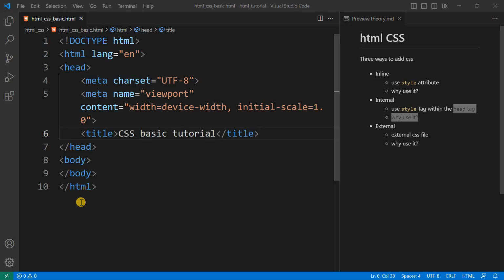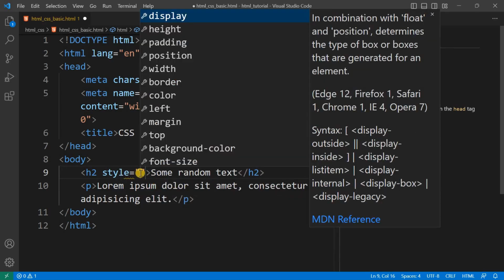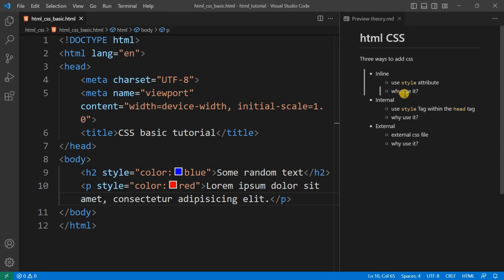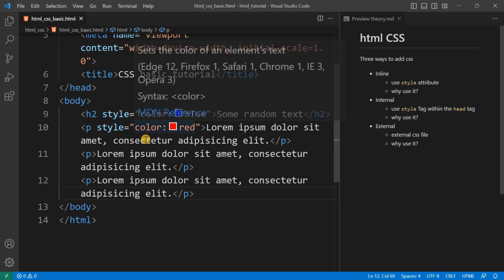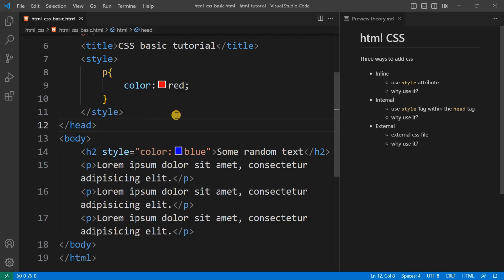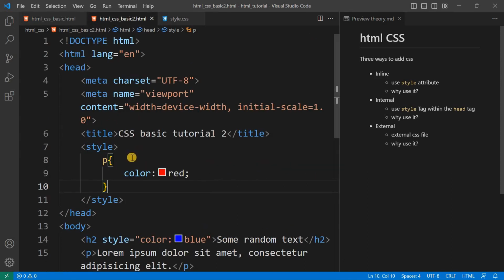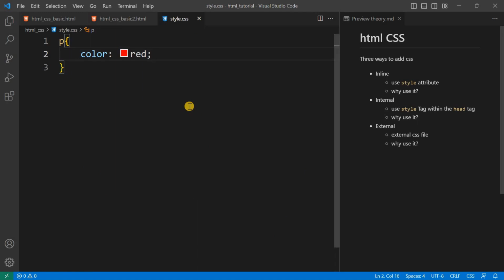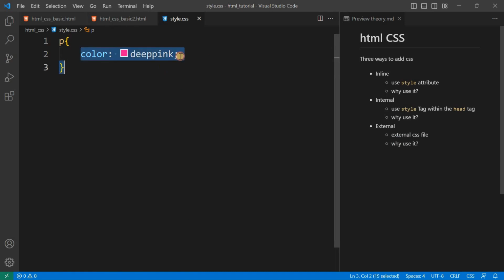How to add CSS in HTML tutorial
How to add CSS in HTML tutorial: In this tutorial we had shown, how and why to add inline CSS, internal CSS, external CSS.

Timeline:
0:00 Why learn basic CSS for learning HTML?
0:44 Three ways to add CSS?
0:52 Why and how to use inline CSS?
5:12 Why and how to use internal CSS?
7:50 Why and how to use external CSS?